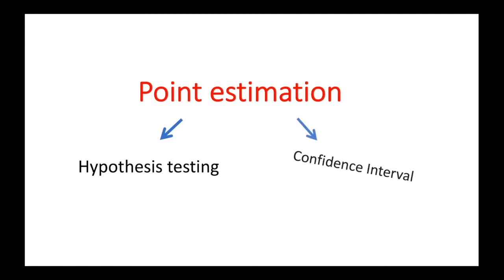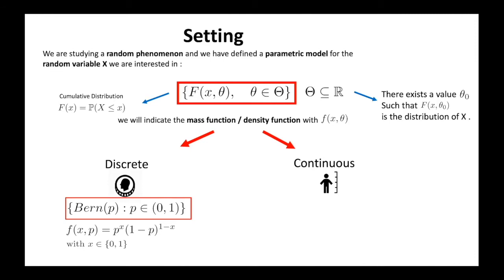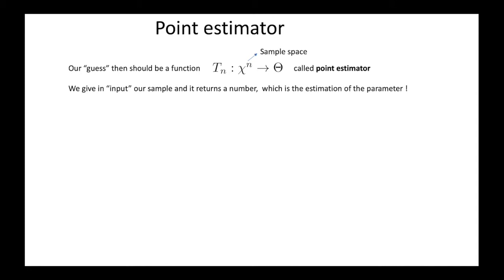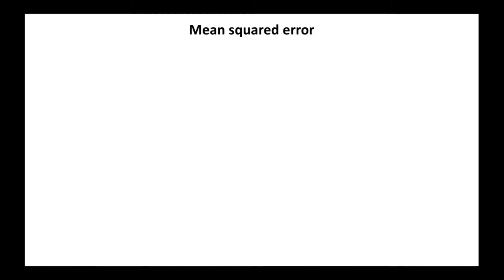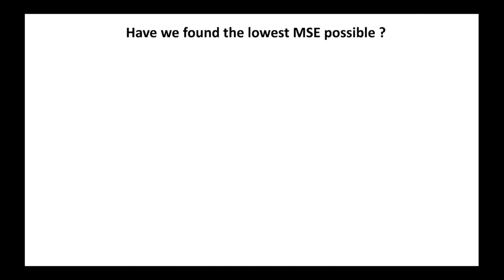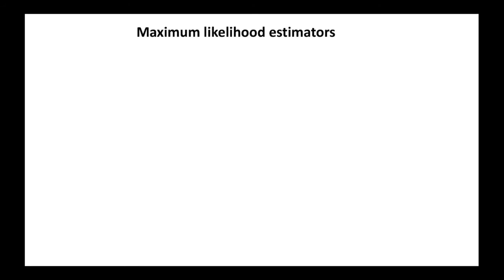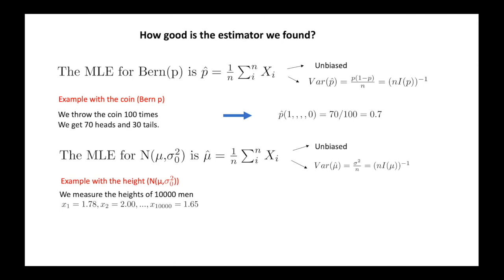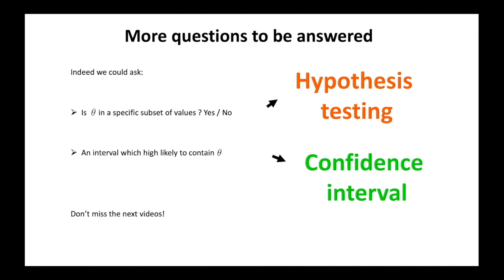Point Estimation - One of the statistical technique that you need for Data Science (ENG - sub)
In this video we explore the Point Estimation technique. It is fundamental in Data Science.

⏱Agenda⏱
0:00 - Introduction
2:29 - Point Estimator
4:59 - Mean Squared Error
7:25 - The Cramer-Rao Lower Bound
8:48 - Maximum Likelihood Estimator
13:12 - Summary And Next Questions